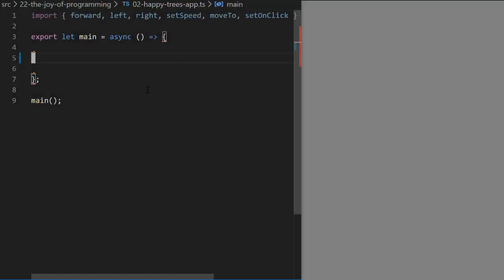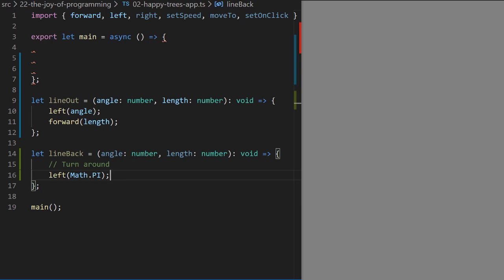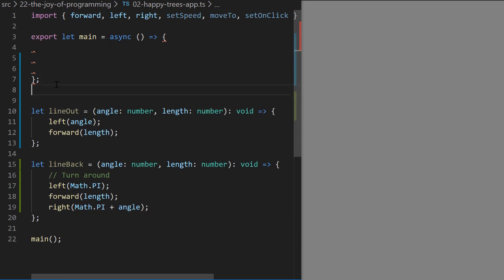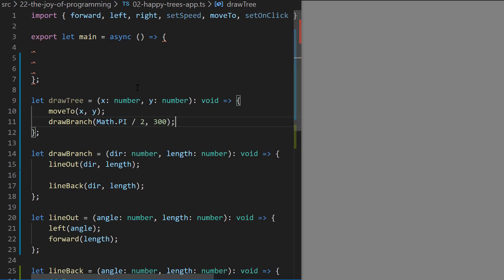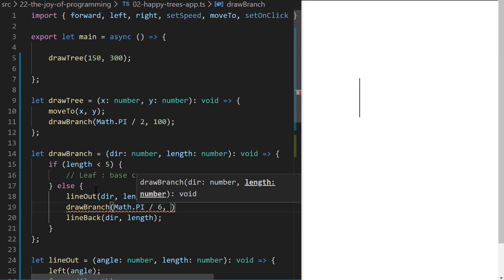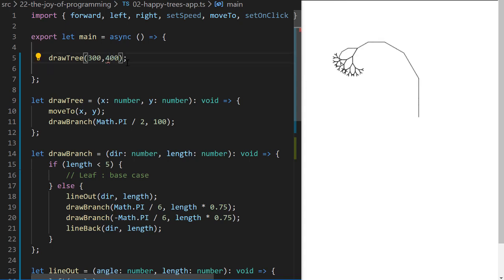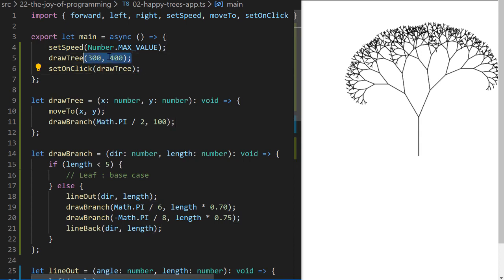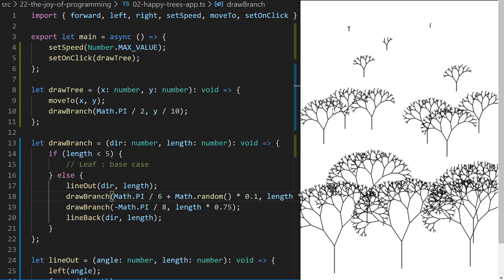110sp20 - 22.2 - The Joy of Programming